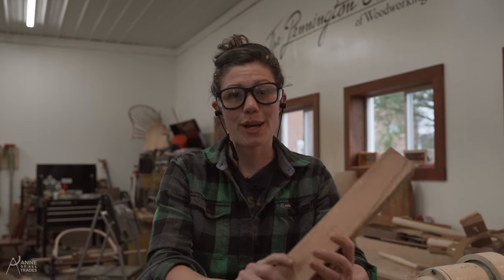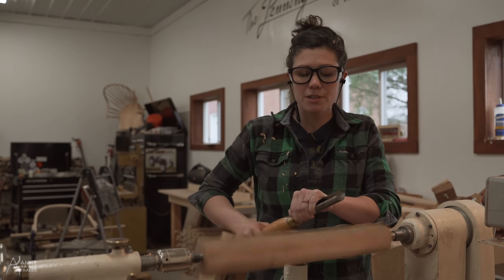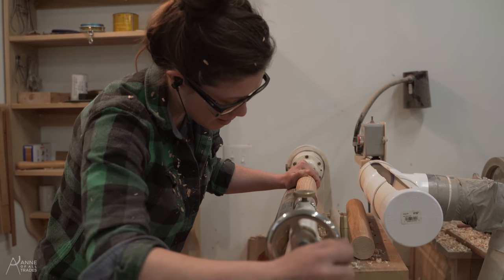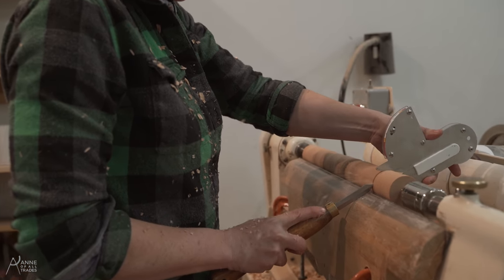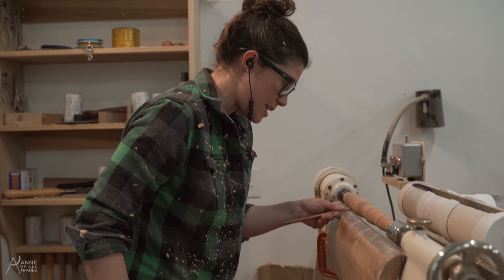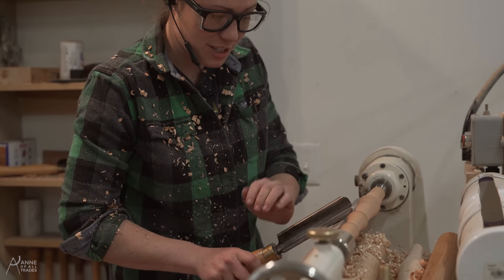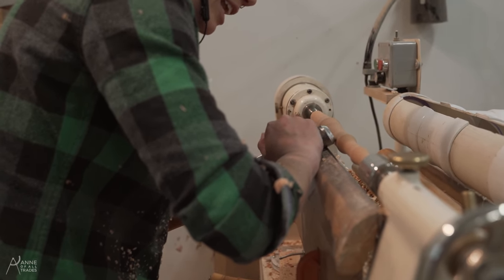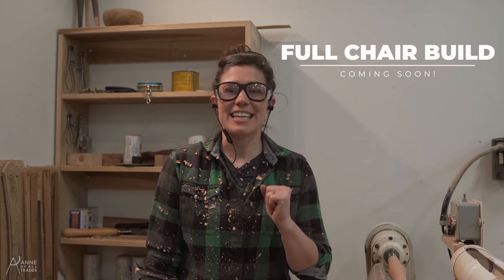Learn To Turn: Chair Leg Edition! // Woodworking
Ready for some Woodworking? How about we Learn to Turn: Chair leg edition! While visiting my new neighbor Greg Pennington earlier this year, I made another chair, a milking stool, a pitchfork, and some other fun stuff I can't wait to share. Now having built six chairs, I've started to get pretty competitive with myself with my woodturning, specifically spindle turning, turning a square block into a double bobbin chair leg. I've now got my turning time down under five minutes per leg, so I thought I'd share a few of my favorite woodturning techniques and show an in-depth look at how I turn a double bobbin chair leg. Spindle turning is the first step in woodturning, and learning to master a wood turning gouge is the easiest way to learn not only to hog away a ton of wood in a hurry, but also to shape your spindle (in this case a chair leg) and turn it to it's final dimensions. Here you'll find a few woodturning tips and tricks I hope you find helpful whether you're making a windsor chair or turning a pen. Using a lathe is really fun, I like it because it allows me to start and finish a woodworking task in a relatively short timespan. When some of my woodworking projects carry on for weeks or even months at a time, it's always nice to have a small woodturning win on the lathe.  Looking to learn woodturning basics? Start here.

I'm Anne of All Trades. In NASHVILLE, I have a woodworking, blacksmithing and fabrication shop, a selection of furry friends, and an organic farm. This channel is aimed at sharing my passion for working with my hands, being a good steward of the earth, and preserving antiquated skills and traditions.

My goal is to learn and share traditional techniques and skills while encouraging, inspiring and empowering my peers to get out and do the things they are passionate about. Whether it's carving spoons, making my own hand tools, restoring my antique truck or growing heirloom tomatoes, the farm and workshop definitely keep me busy and support on Patreon helps me to keep producing quality content to share on YouTube, Instagram, and my website.

My safety glasses
My shoes